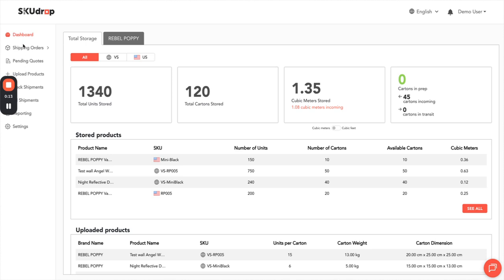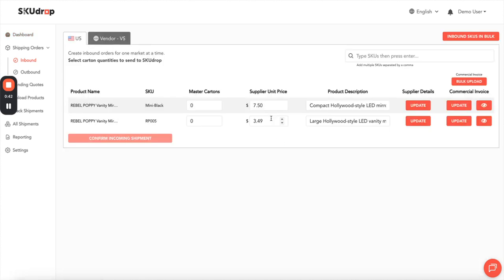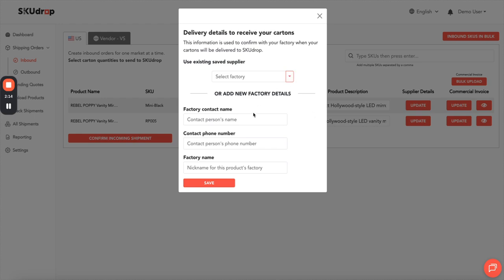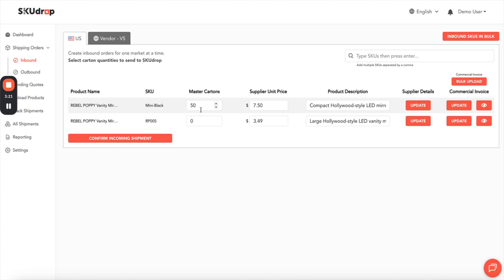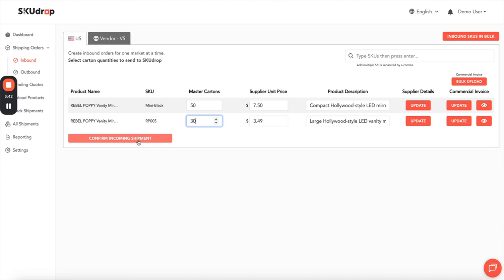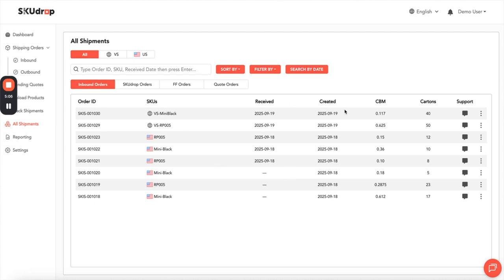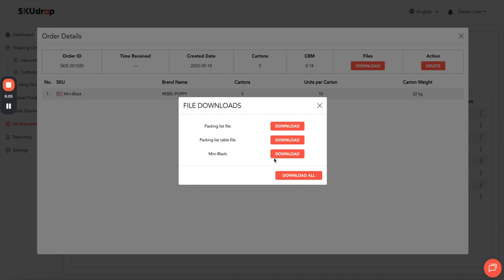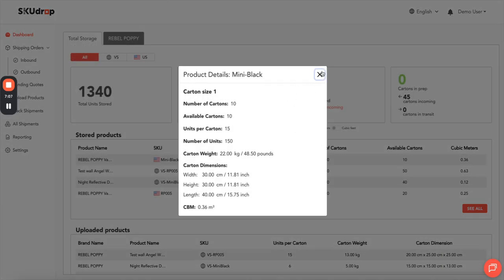HOW TO INBOUND PRODUCTS TO THE SKUdrop CHINA WAREHOUSE📦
Check out this video if you need help creating your first inbound shipment to the SKUdrop China warehouse. We break the process down step by step so it’s easy to follow and you’ll know exactly what’s required to get your products into the warehouse without any confusion.

Perfect for first-time users who want a quick and simple guide.